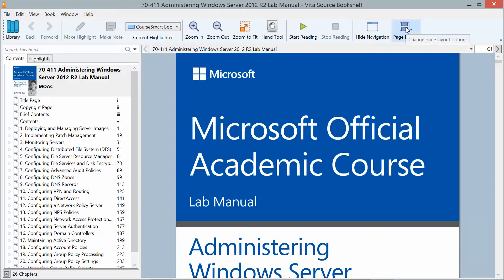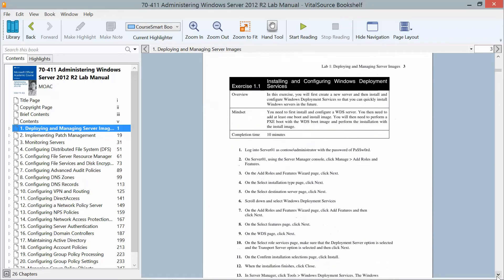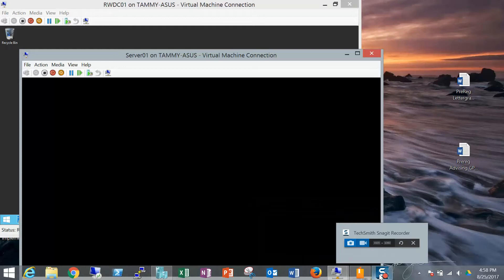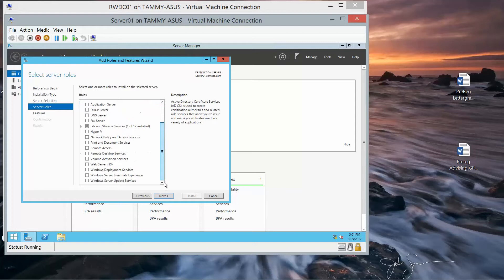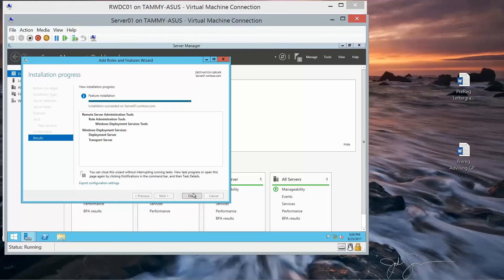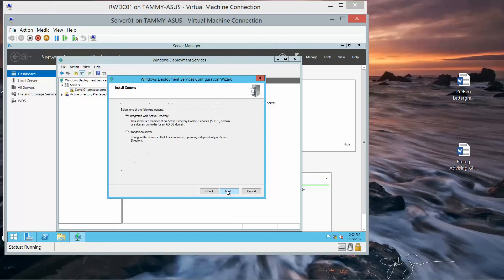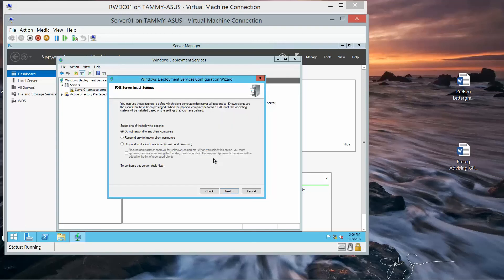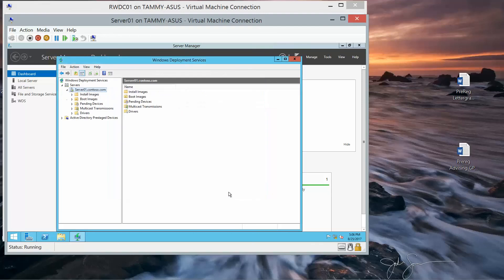70 411 Installing and Configuring Windows Deployment Services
Microsoft Official Academic Course (MOAC) Lab Manual walk-thru, Administering Windows Server 2012 R2, Exam 70-411, Lab 1 Deploying and managing Server Images